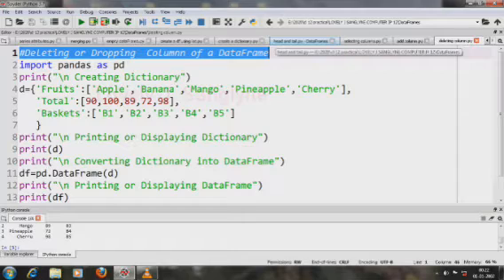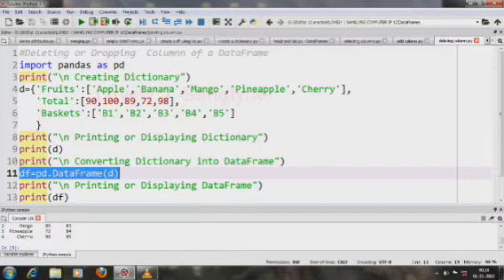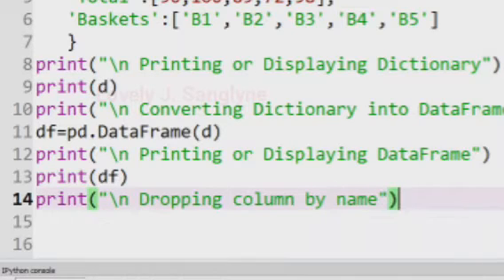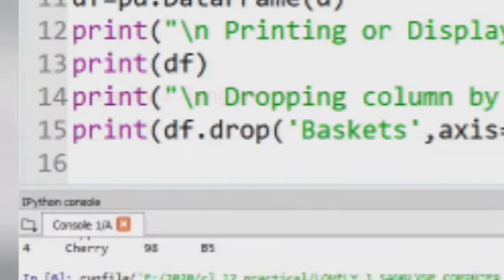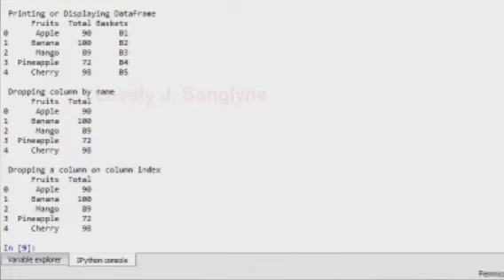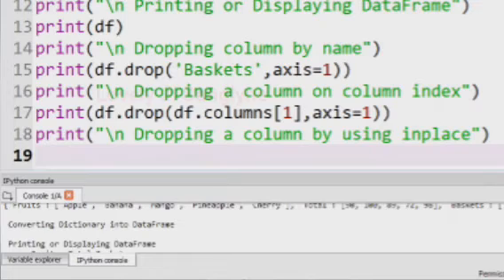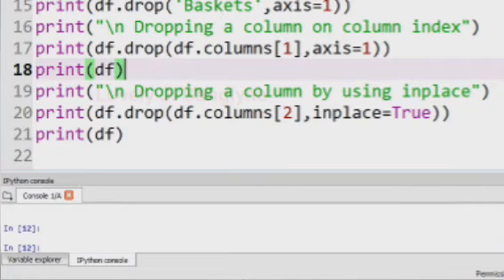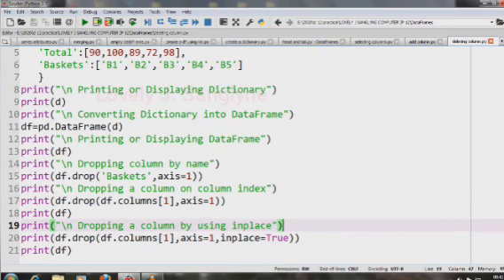DataFrame : Dropping columns of a DataFrame by index, by name and by position